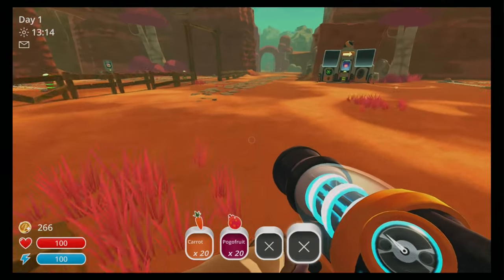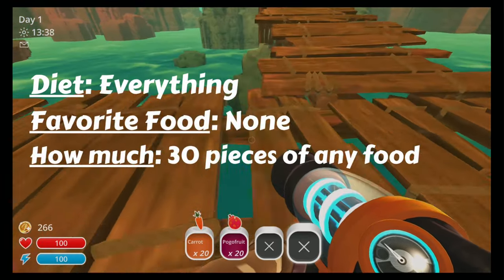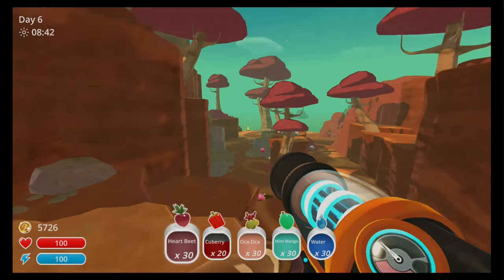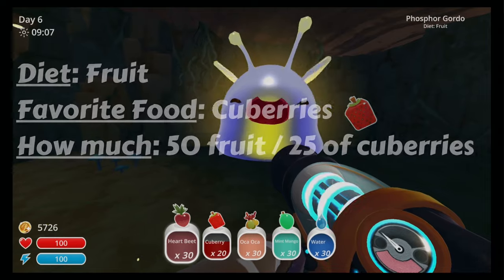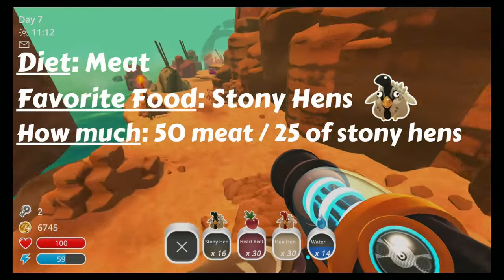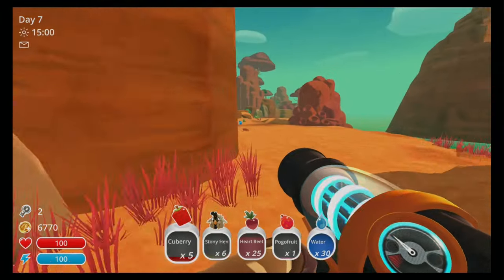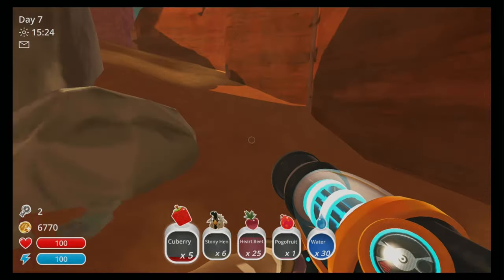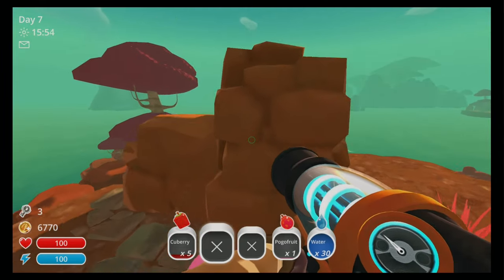How to Find a Slime Key Gordo - Dry Reef Locations: Slime Rancher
This is a detailed step-by-step guide to finding all 3 slime keys that are located in the Dry Reef. There are two pink gordos with and one phosphor gordo with a key to find. And if you need some beginner tips, check out this video

Slime Rancher let's you play as Beatrix LeBeau, collecting and caring for slimes of different varieties. Keep your slimes happy in corral enclosures best suited for their individual properties. Keep those pesky tarr slimes away from your ranch as you collect slime plorts to sell for profit and continue to expand your ranch. Trade with other ranchers, perform slime science, and explore ancient slime ruins! In this episode there is a place for every slime and every slime goes in it's place! Play on PC, Xbox, PS4, and the Nintendo Switch Plortable Edition.

Chapters:
0:00 Three slime keys in the Dry Reef
0:11 Pink Gordo #1
0:47 Phosphor Gordo
1:32 Beach Tabby Gordo
2:03 Pink Gordo #2
Endscreen Music:
Somewhere Else (Original Mix) · dryhope
3 Am. Study Session
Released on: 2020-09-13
Composer: Max Sjöstedt Eriksson